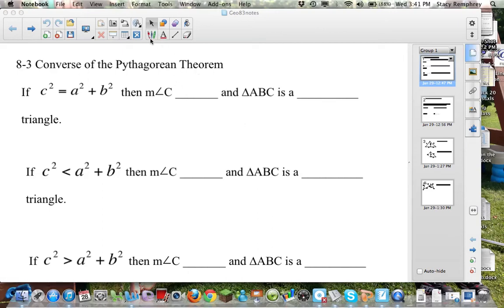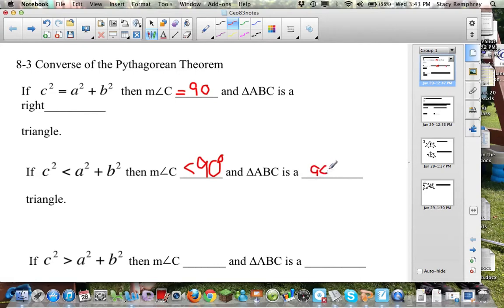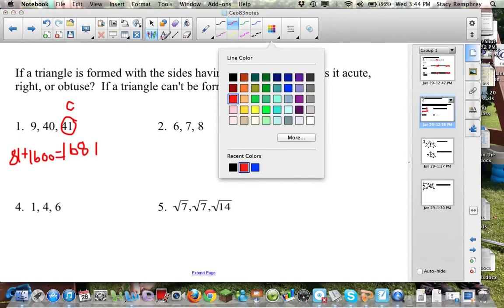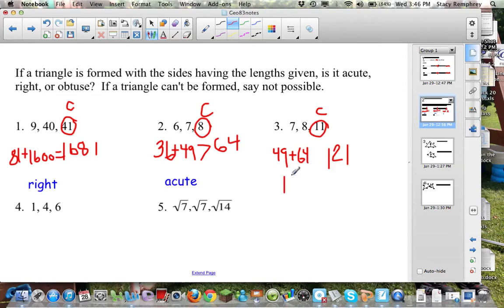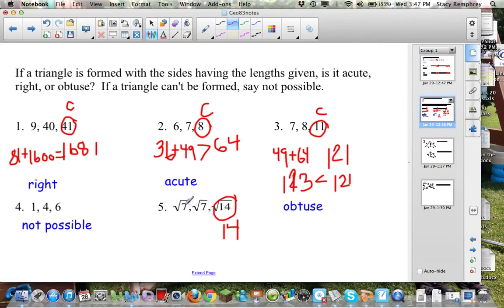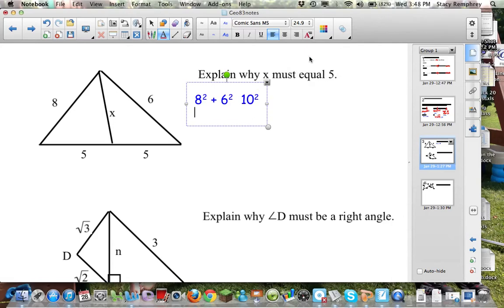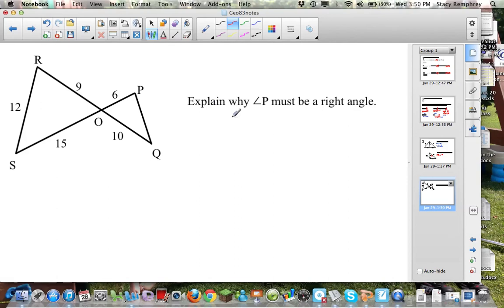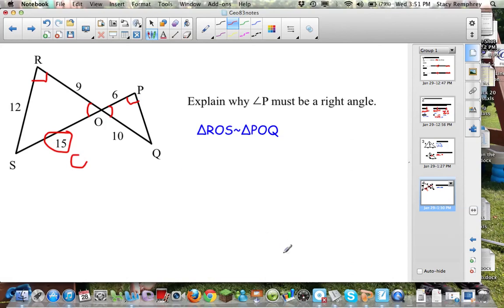Geo 8-3 lesson